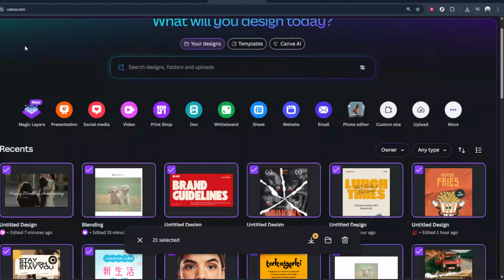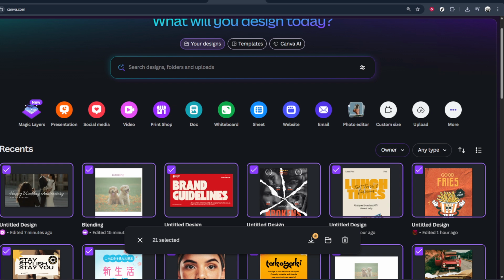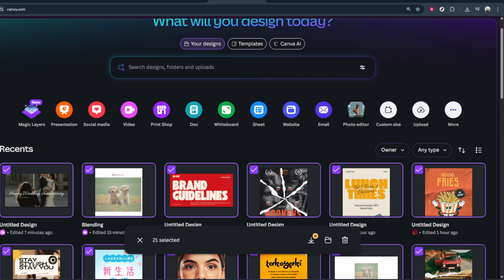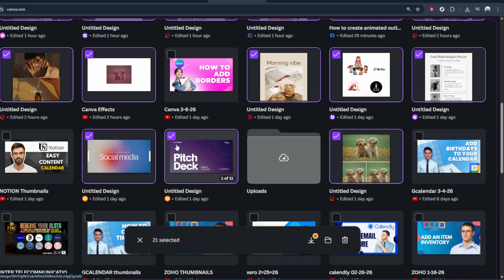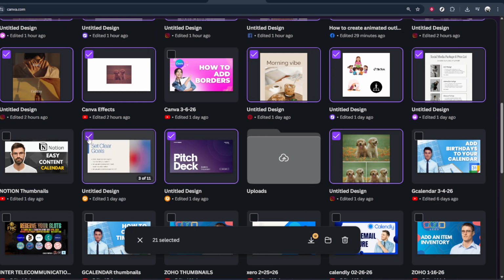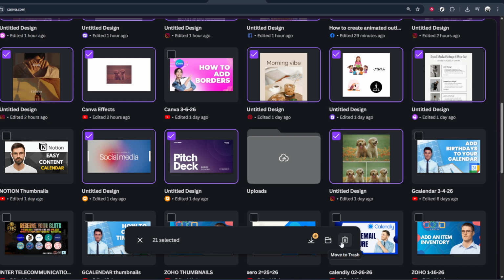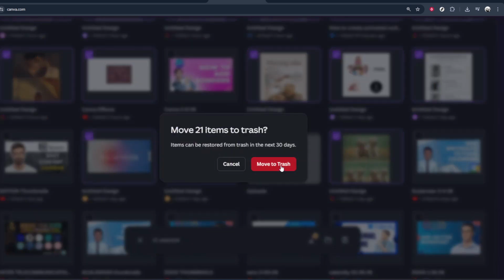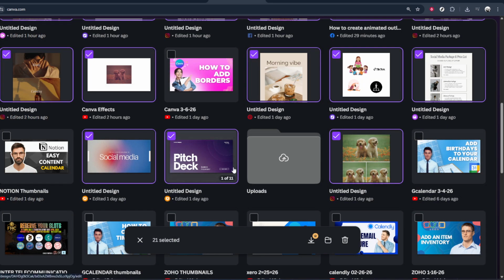How to Delete Multiple Design at Once in Canva | Quick & Easy Guide 2026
Today we cover how to delete multiple designs at once in Canva, helping you organize your workspace and keep your projects tidy and manageable.